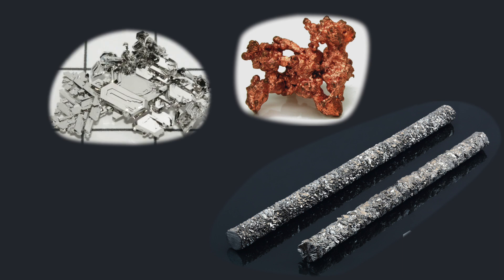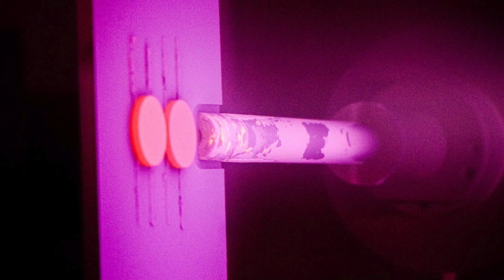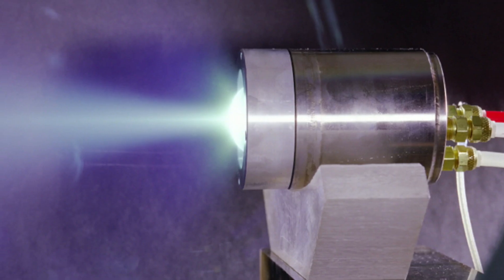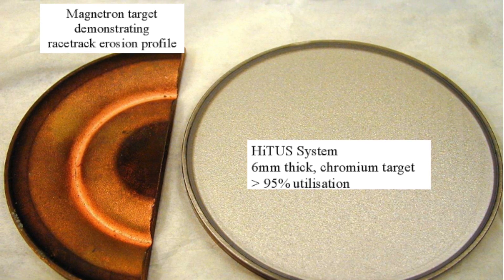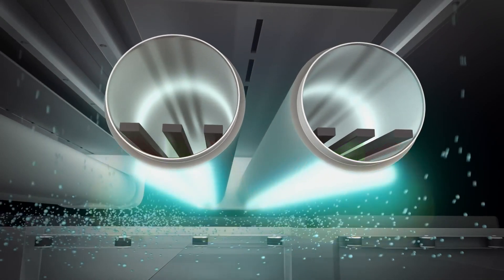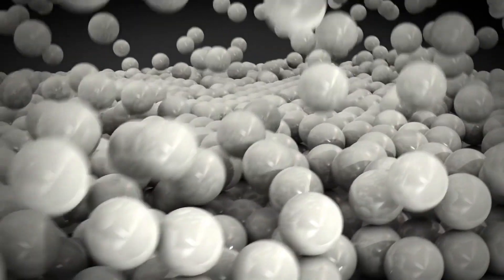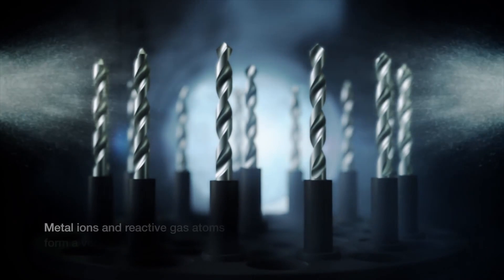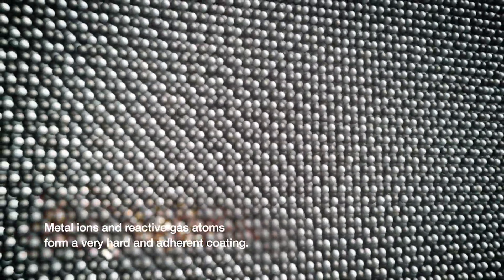Dr. André Anders: Plasmas, Metals, Sputtering, and Materials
Thin coatings of metal are everywhere, from mirrors to microelectronic devices to the wear-resistant coatings on cutting tools.  How are these coatings made, particularly on heat sensitive materials (like plastic!) that could never withstand being in contact with liquid metal? These coatings are produced by plasmas! Plasma magnetron sputtering systems use energetic ions to knock metal atoms off of a substrate (sputtering). Once released from the solid, the metal atoms can coat another surface. In this video, Dr. André Anders of the Leibniz Institute of Surface Engineering in Leipzig, Germany describes plasma magnetron systems, capable of creating metal plasmas that are used for coating surface.